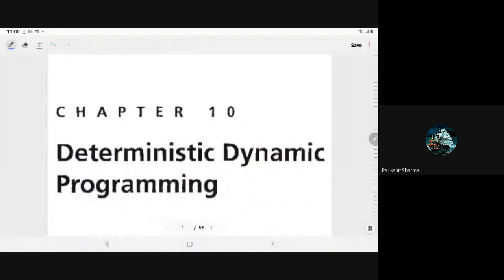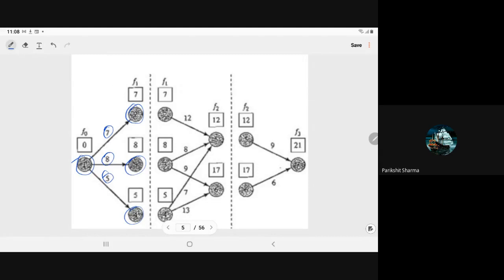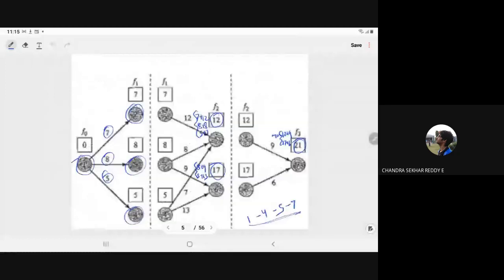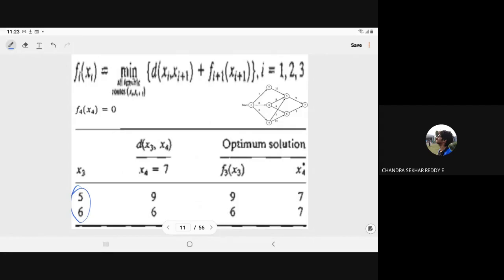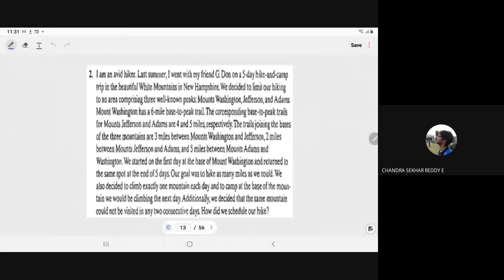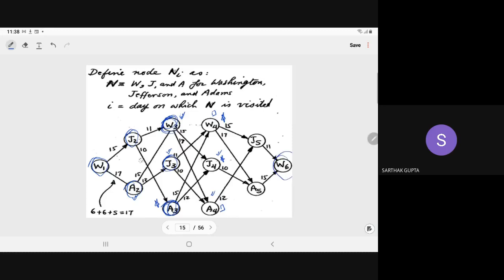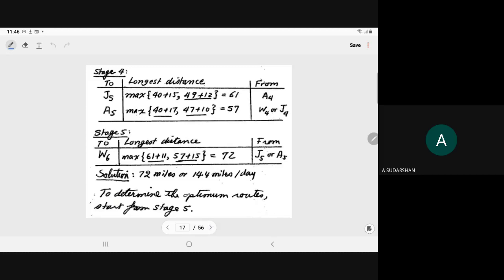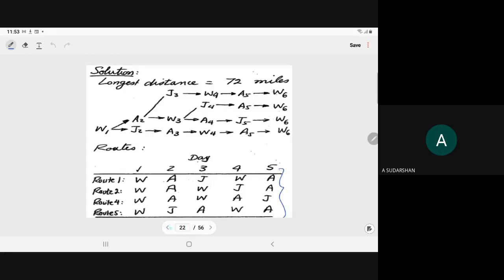MATH F242 Operations Research Lecture 49 DynamicProgramming